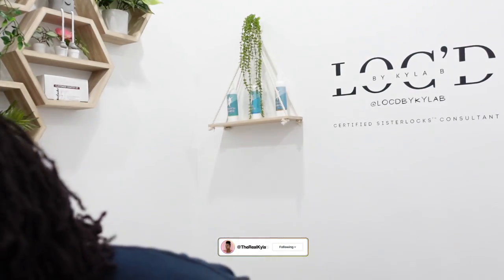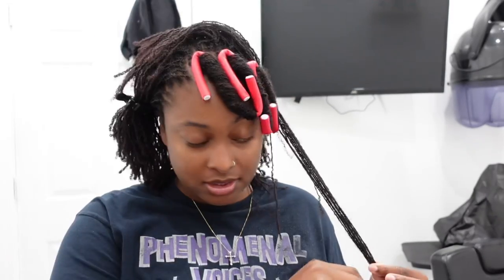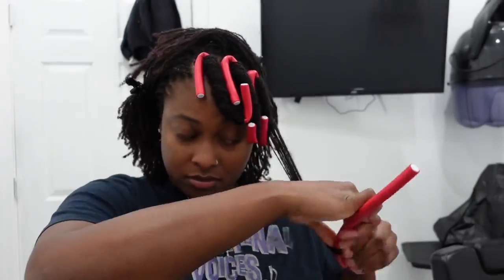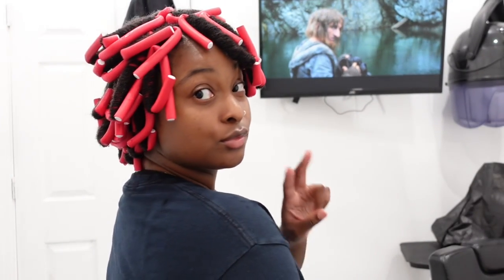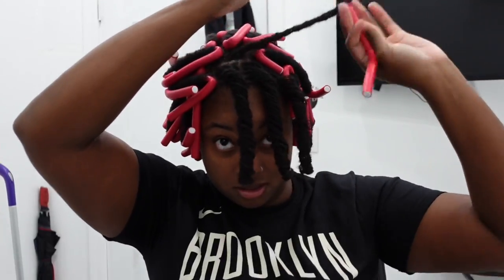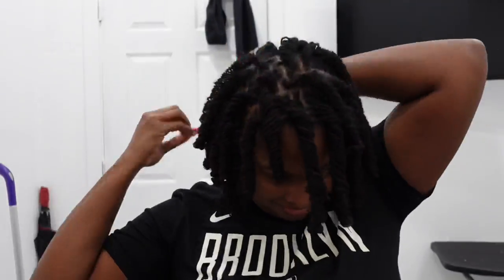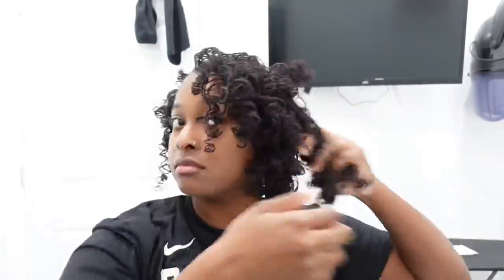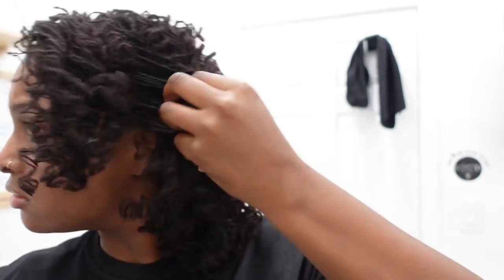Tight Curls | Flexi Rod Set on Sisterlocks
I found these rods in the beauty supply store and decided to give them a try. They are much smaller than the orange ones I use. So here's a mini tutorial on the Rod set that I did.

Here is the link to the rods I used. I used 6 packs of the red 10" x 1/2" Flexi rods